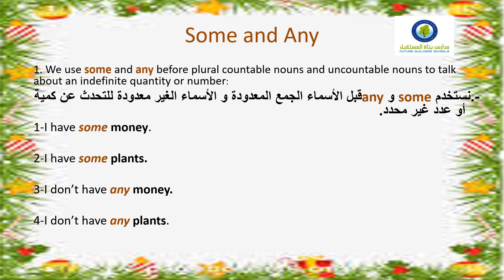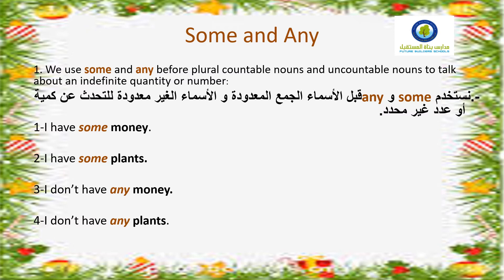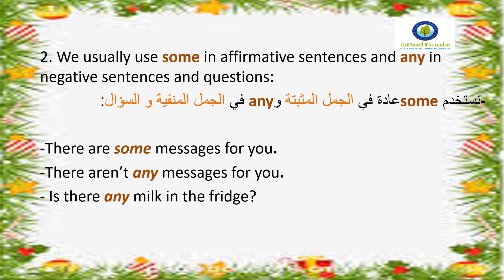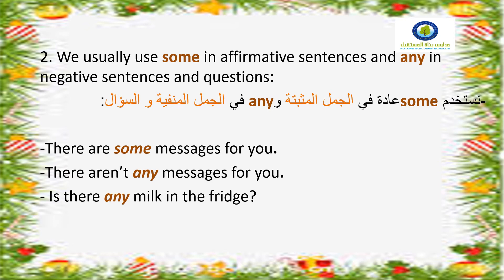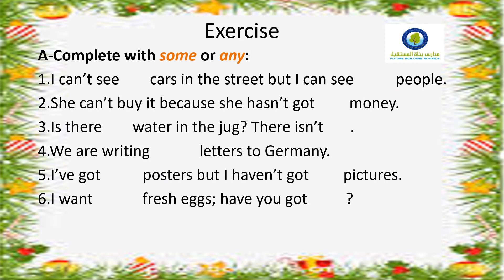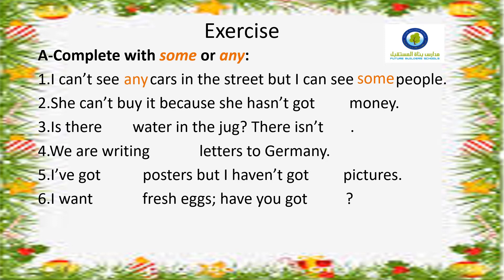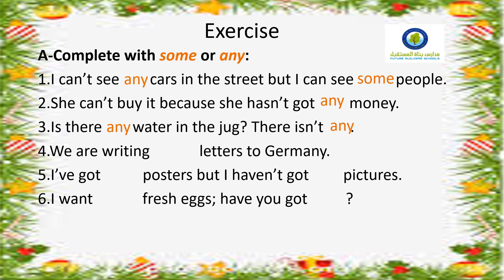Ninth grade Action pack Module 5 Grammar Quantifiers 2 some+any